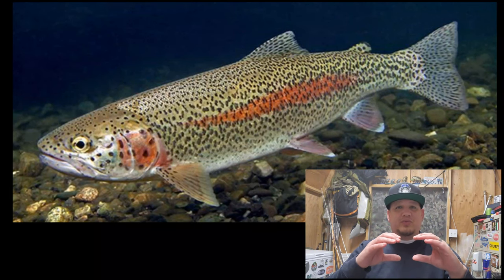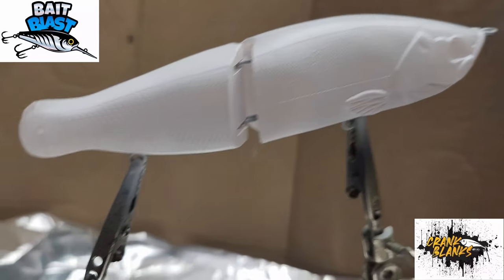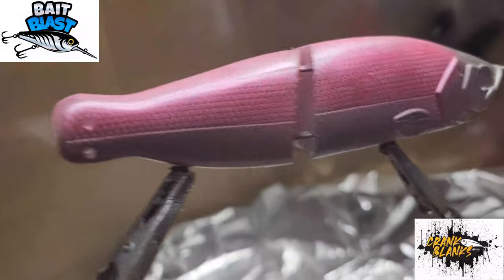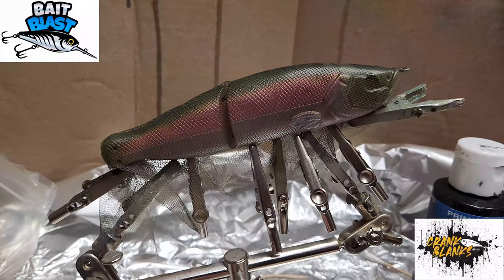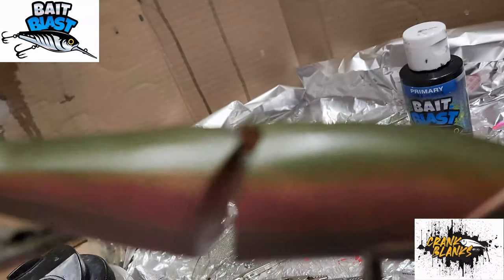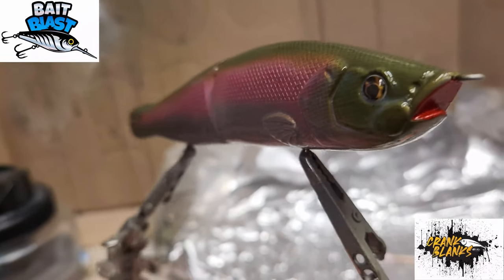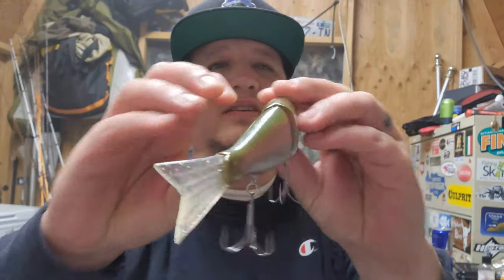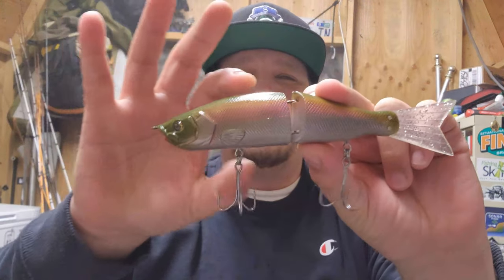How To Airbrush A Rainbow Trout Pattern - That Guy Skimpy - Do-It Molds